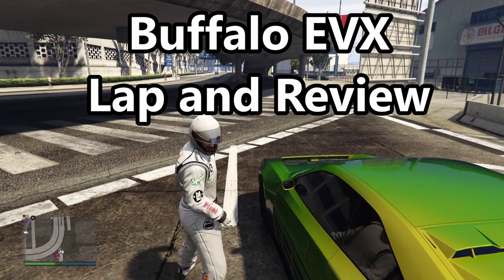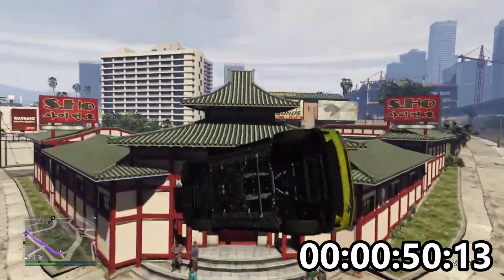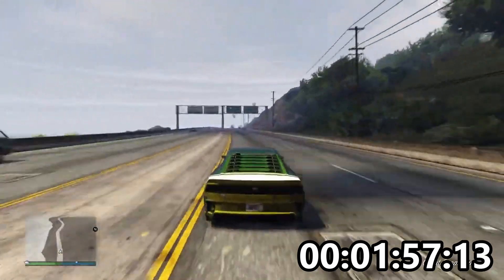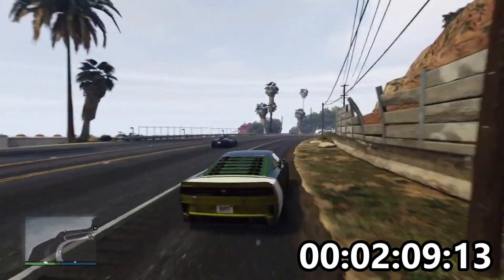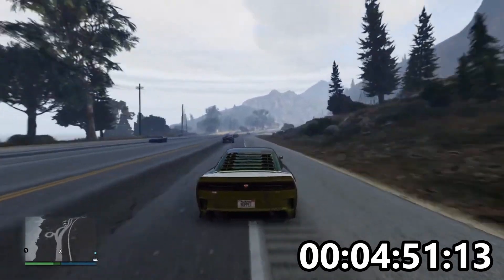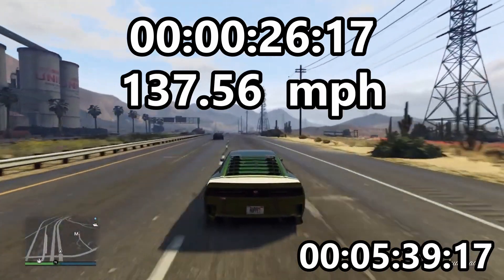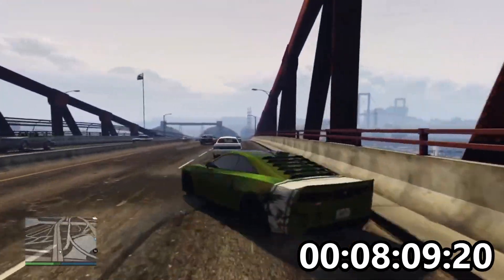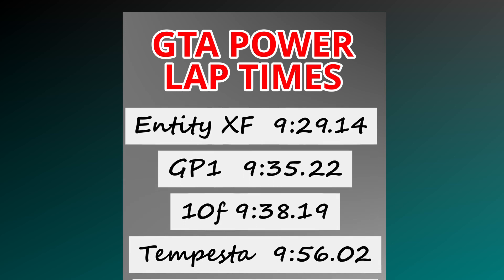Is this the worst car in GTA ONLINE? Buffalo EVX review and GTA Full Map Power Lap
In the latest in this series I test every car and every OFFER car on a full lap of the GTA Map.

In this episode I test and review the Buffalo EVX, and believe me I wish I hadn't.  This piece of junk took over $4m of my hard earned cash and in this lap and review, hopefully I will convince you to save yours.

The week of this test and review the Buffalo EVX was on discount from the GTA Weekly update Offer, and whilst I don't think this could ever be cheap enough to make it good value, I suppose if you must have it, then now would be a good time to pick this up.

We are not just doing a review of the theoretical top speed of each car in GTA, but here we put the cars to the test with a full power lap of the entire map of San Andreas.

I'll be fully upgrading every car for the lap and we'll keep track of everything on the power lap board.